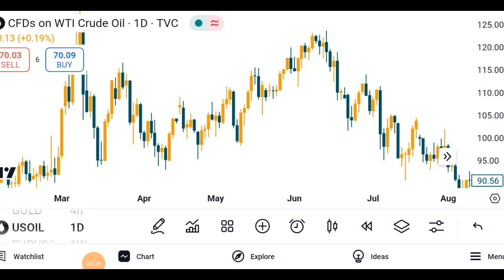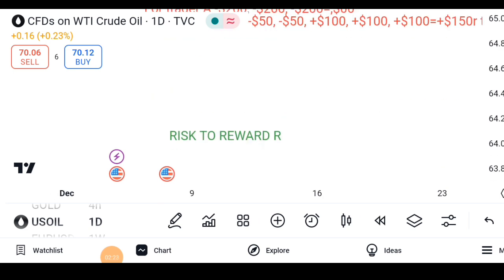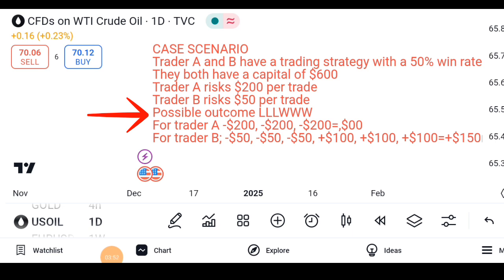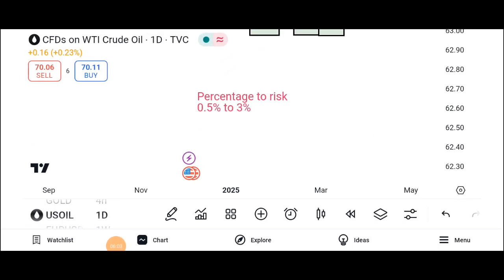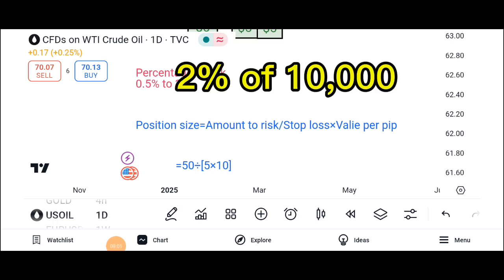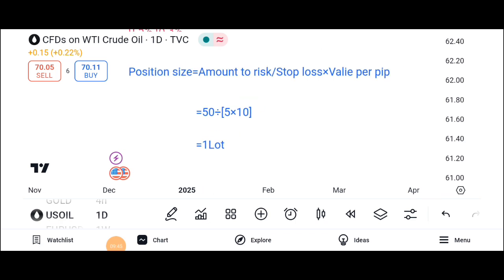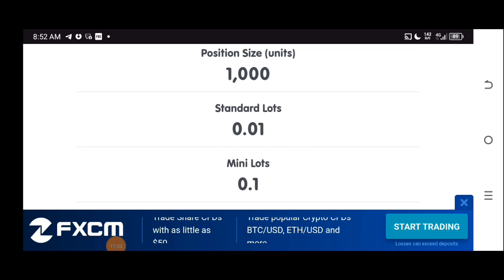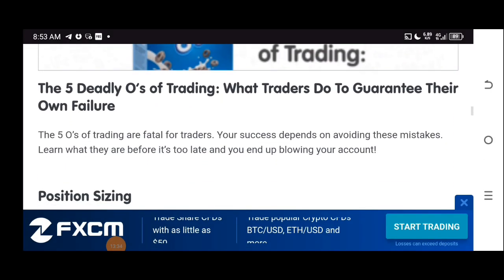How to calculate the perfect Lot size for your account